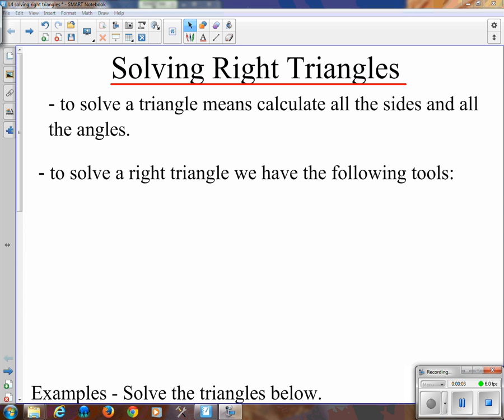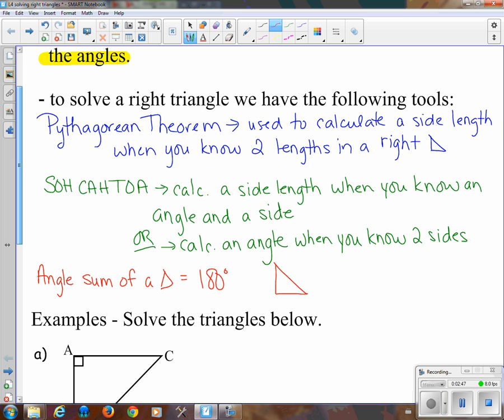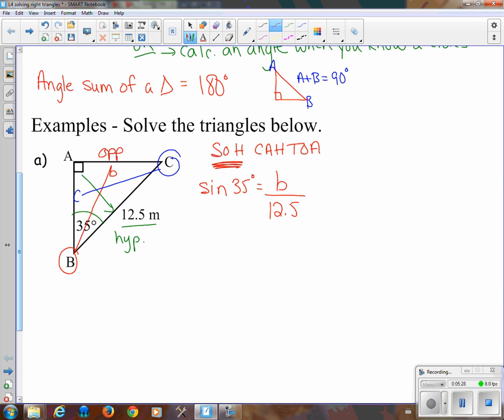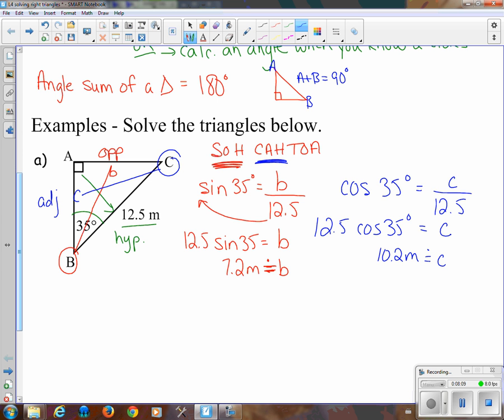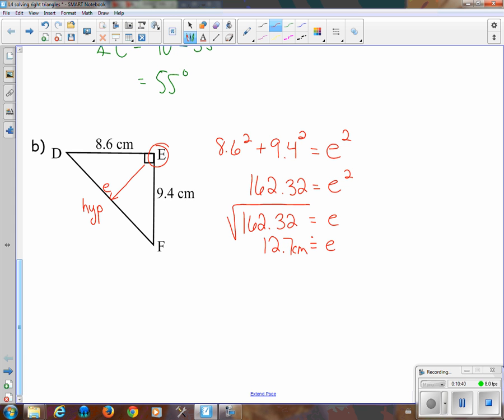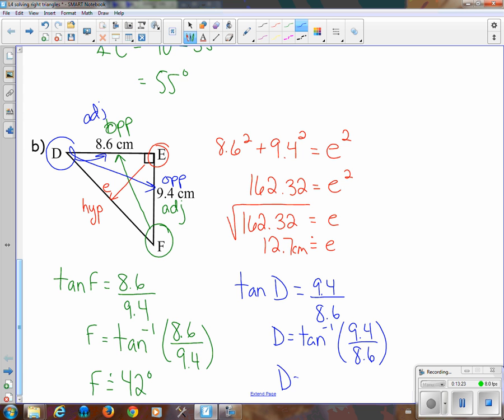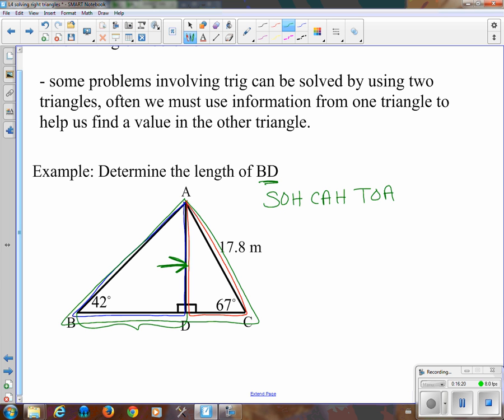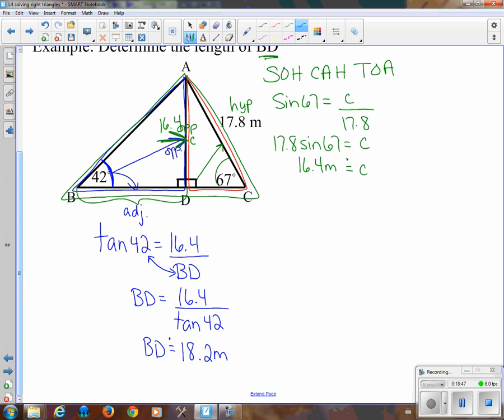U1L3 Solving Right Triangles